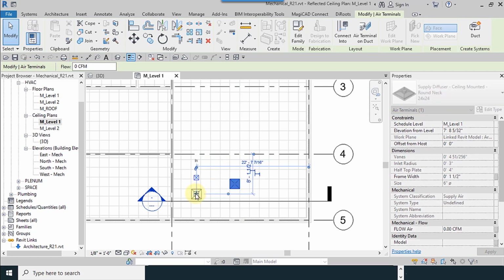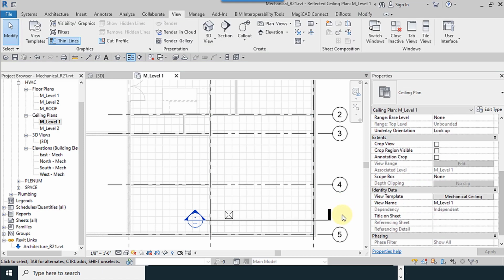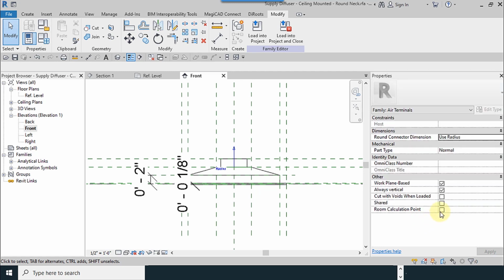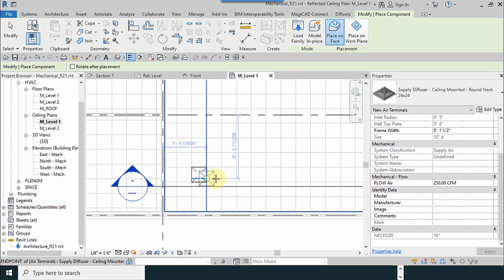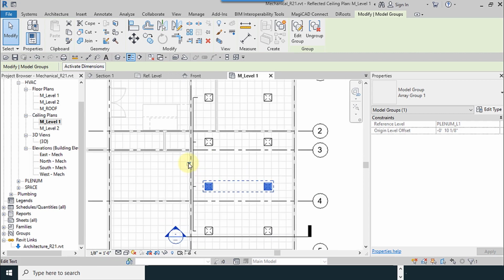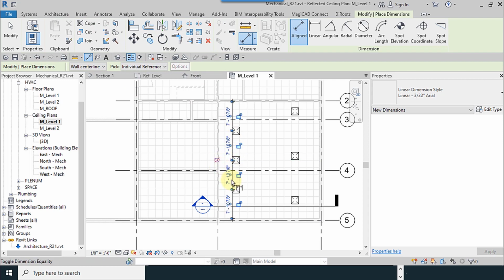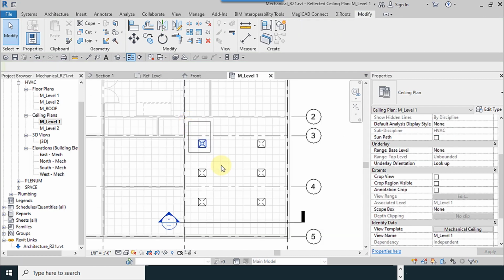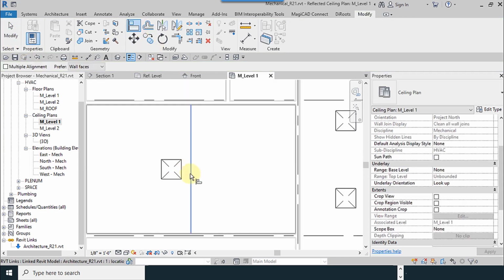32 REVIT HVAC 2021 Import and Location of Air Terminals 2